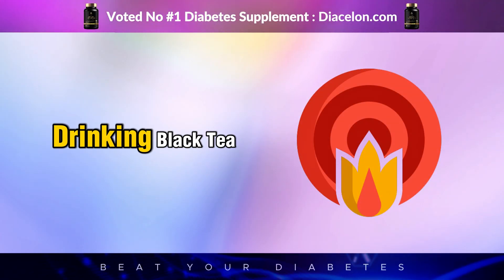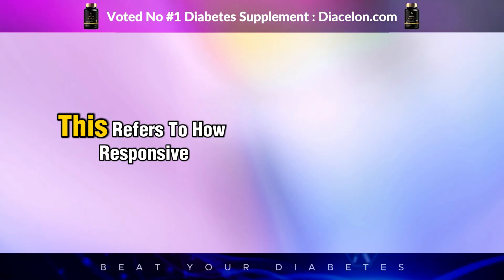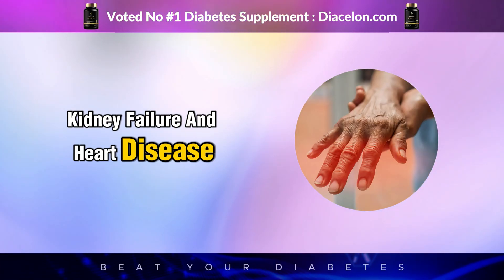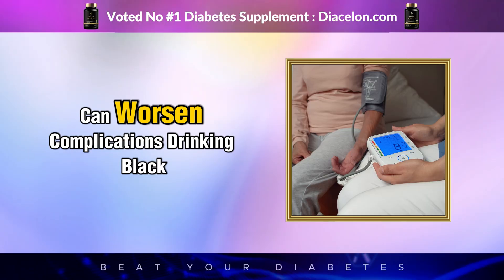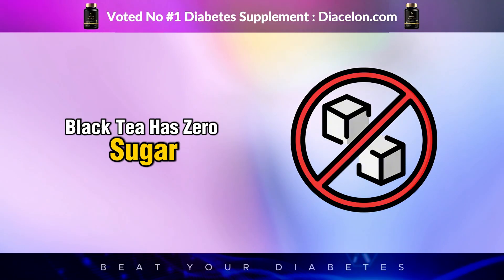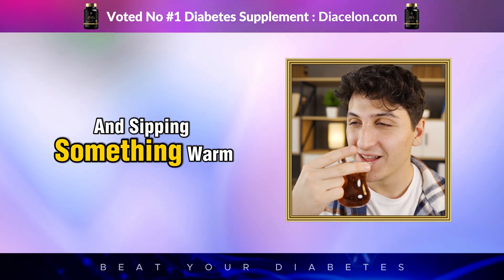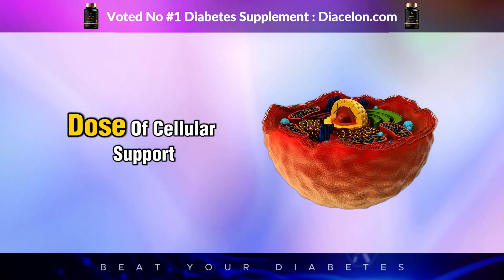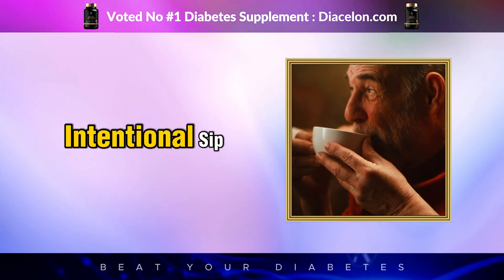Black Tea and Diabetes: What Happens After Just ONE Sip?!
Can a single sip of black tea really impact your blood sugar? In this eye-opening video, we dive into the surprising effects of black tea on diabetes—backed by science! Whether you're managing type 2 diabetes, prediabetes, or just curious about natural ways to support your health, this is a MUST-watch.

🔍 What you’ll learn:

The unique compounds in black tea that influence insulin sensitivity

Immediate and long-term effects of drinking black tea

Best times to drink tea for blood sugar balance

How it compares to green tea or herbal teas

💡 Don’t miss this powerful insight—your next cup could do more than you think!